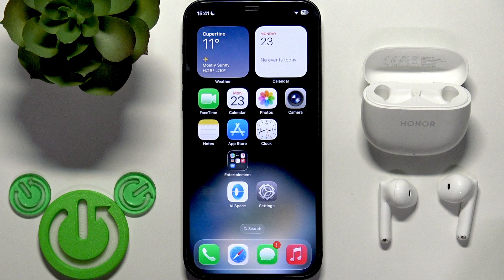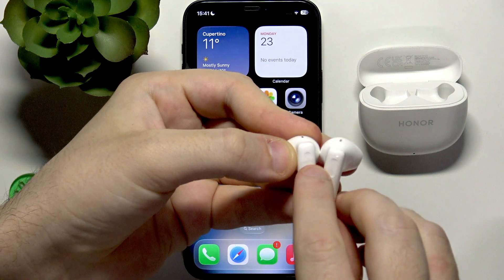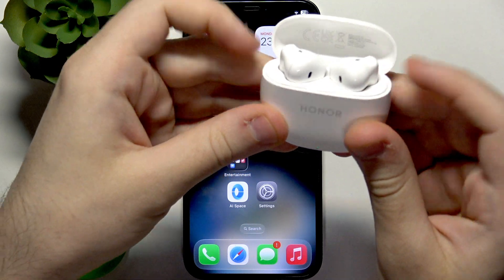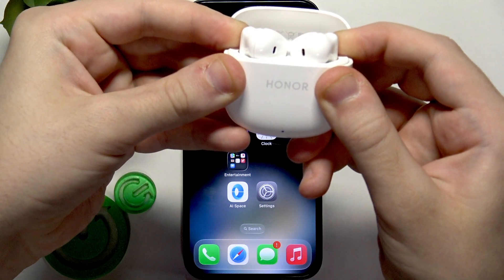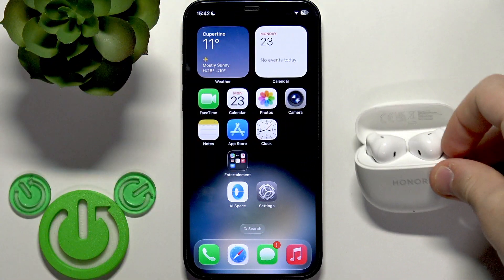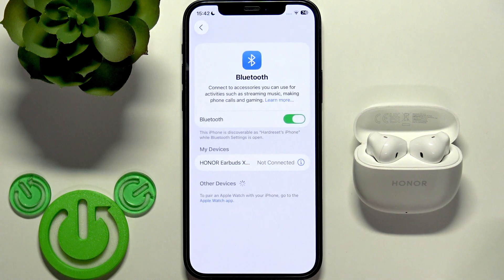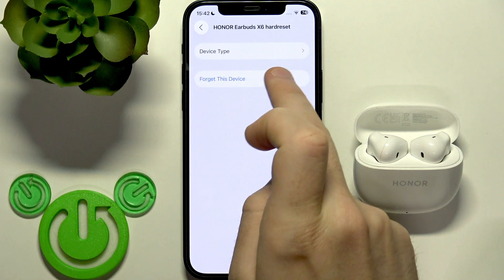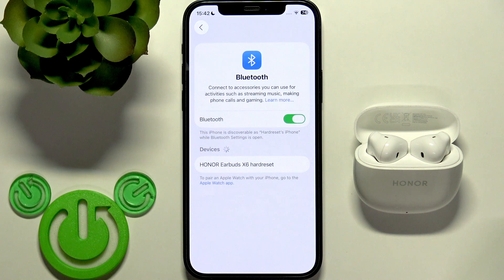HONOR Earbuds X6 – How to Factory Reset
If your HONOR Earbuds X6 are not working properly, having connection issues, or you want to pair them with a new device, performing a factory reset can help. In this video, we show you step-by-step how to factory reset your HONOR Earbuds X6 using the touch controls and charging case. You’ll also learn how to remove the earbuds from your phone’s Bluetooth settings and reconnect them after the reset. This process will restore your HONOR Earbuds X6 to their original settings, making it easier to fix problems or start fresh with a new device. Follow along for clear instructions and get your earbuds working like new again.

How to factory reset HONOR Earbuds X6?
How to remove HONOR Earbuds X6 from Bluetooth devices?
How to reconnect HONOR Earbuds X6 after reset?

0:00 Introduction
0:10 Placing HONOR Earbuds X6 in the charging case
0:22 Using touch controls to start factory reset
0:40 Waiting for LED lights to flash red
1:00 Removing earbuds from Bluetooth device list
1:20 Reconnecting HONOR Earbuds X6 after reset